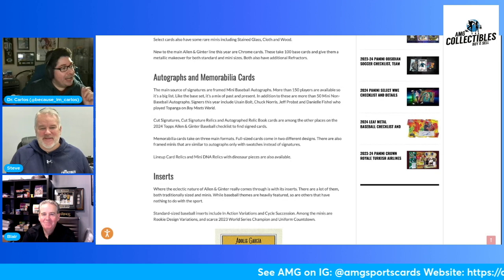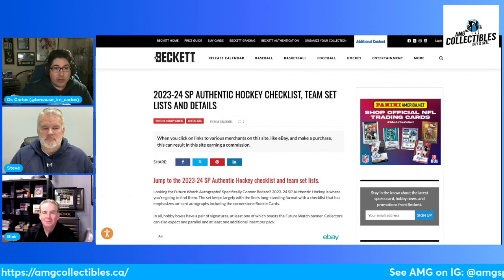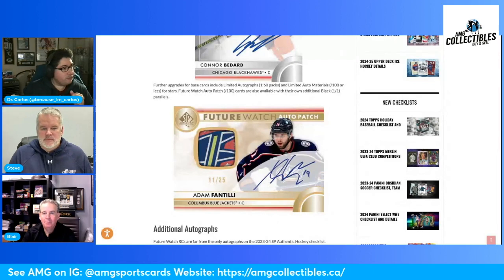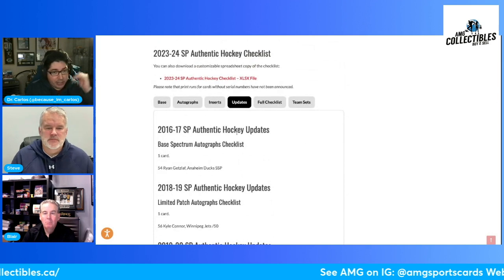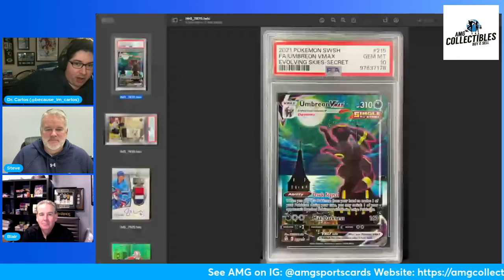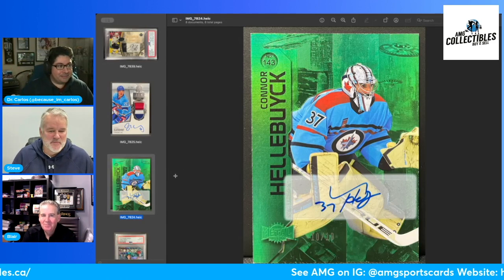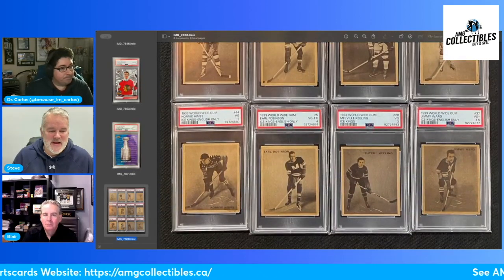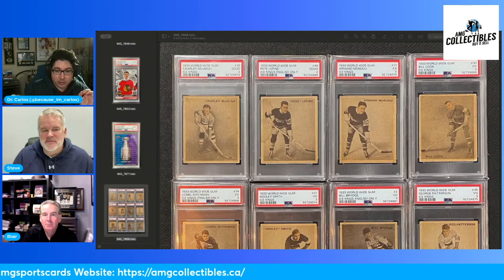2023-24 UD SP Authentic & Ice Kings - AMG Collectibles Podcast #54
The team discusses the past trade night and card show from this past weekend at AMG, take a  look at the new SP Authentic, and Allen & Ginter Baseball sets coming in, check out some new cards in the shop and more.

Products mentioned:
2024 Topps Allen & Ginter Baseball

Time Stamps:
00:00:00 Intro / New in the Shop